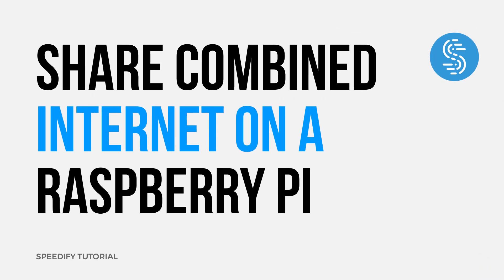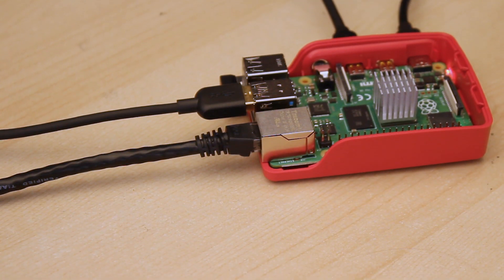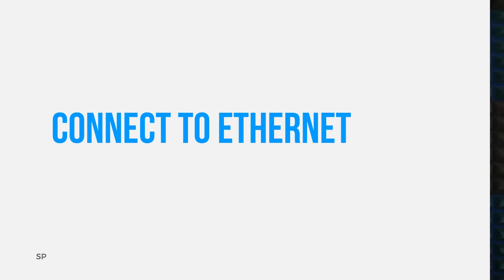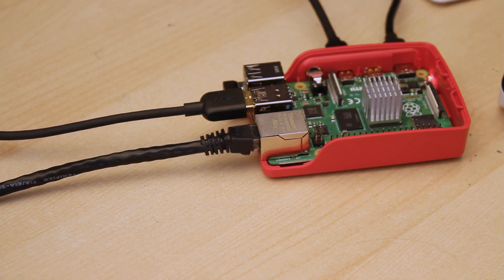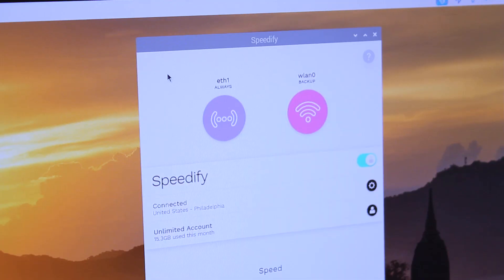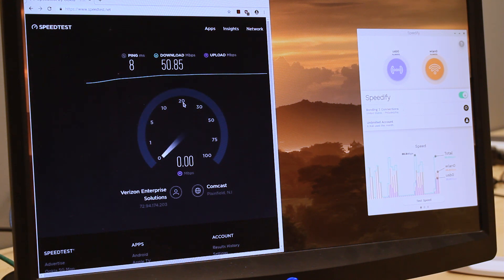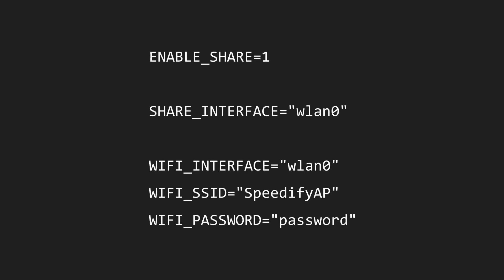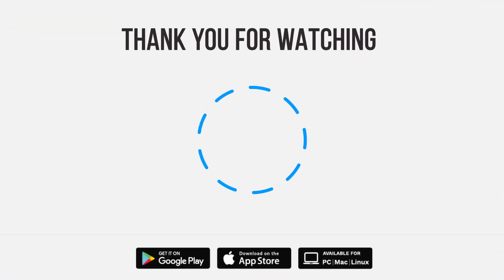How to Share Combined Internet Connections over a Wi-Fi Hotspot on a Raspberry Pi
Using Speedify bonding VPN on your Linux machine running a Debian-based distribution gets you fast, reliable and super-secure Internet. This video shows how you can turn your Raspberry Pi into a WiFi hotspot and share a combined Internet connection using Speedify for Linux.

Also available for Windows, macOS, Android and iOS..

Here’s what you have to do to share combined Internet connections over Wi-Fi on your Raspberry Pi:

First, connect the Raspberry Pi to an ethernet connection. All you need to do is plug one end of an ethernet cable into the ethernet port on the Pi and the other end into a wall port or router.

2. Connect the Raspberry Pi to a wifi network. If you’re using the graphical interface, click the Wifi icon on the top right of the screen, then select the network you’d like to connect to, and enter a password if required. If you’re using the command line interface, enter the command “raspi-config” to bring up a CLI GUI, then select network options, then wifi, and enter the network name and password.

3. Install Speedify on the Raspberry Pi if you don’t already have it. Installation instructions are available in this video [Link] or at get.speedify.com.

4. After you open Speedify, it’s time to start combining connections by turning Speedify on! You can log in to your account on the Speedify UI or via the command line interface. When you launch it, Speedify automatically detects your 2 active connections. If you’re using the Pi graphically, you’ll see them contained inside Connection Bubbles near the top of the Dashboard. Click the switch on.

5. Share your combined internet over a hotspot. Open the speedify.conf file with the command /etc/speedify/speedify.conf and add the settings shown here to the file, configuring your own SSID and password:
ENABLE_SHARE=1

SHARE_INTERFACE="wlan0"

WIFI_INTERFACE="wlan0"
WIFI_SSID="SpeedifyAP"
WIFI_PASSWORD="password"

You can configure even more settings - see more in the Speedify Knowledge Base

6. When you’re finished configuring it, save the file and enter sudo service speedify restart to restart Speedify with network sharing enabled. You can disable sharing by changing the enable share setting in the file back to 0 ( ENABLE_SHARE=0 )